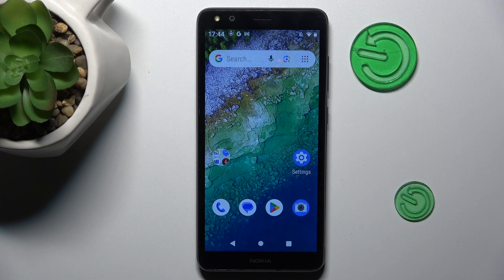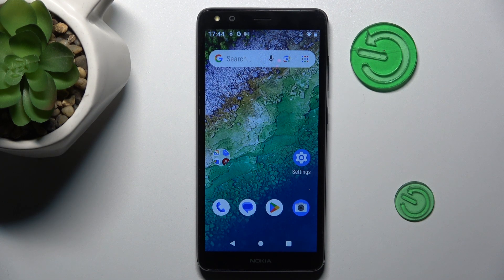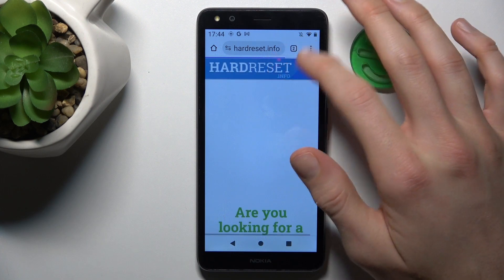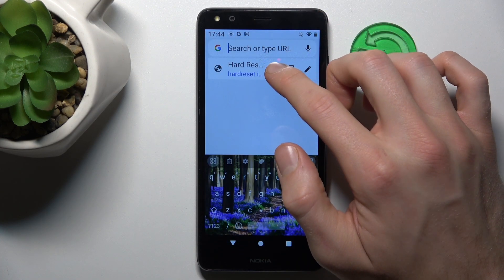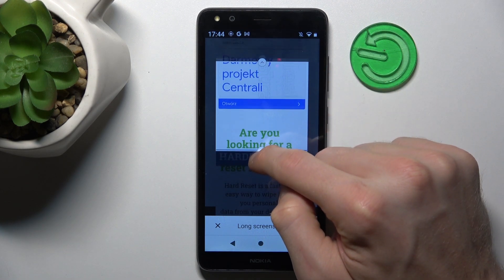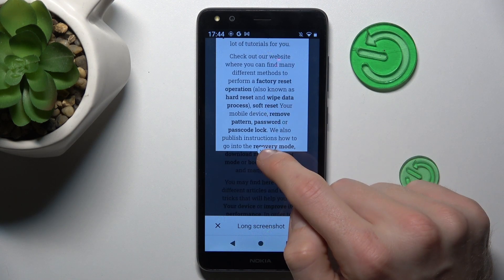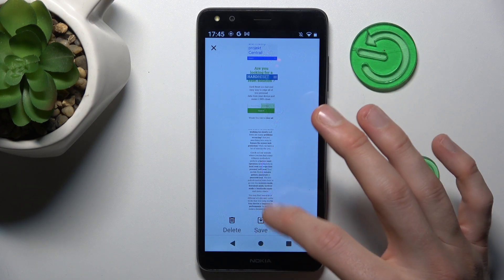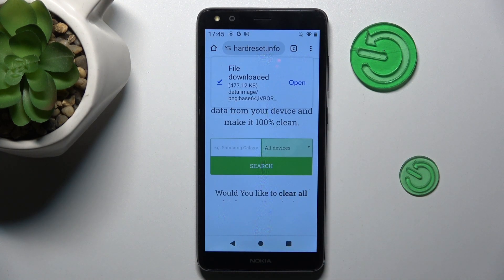How to Take Long Screenshot on NOKIA C01 Plus? - Full Page Screenshot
The purpose of this tutorial is to provide users with instructions on how to take long screenshots, or full-page screenshots on the NOKIA C01 Plus. If a user understands how to capture long screenshots, they will be able to capture entire web pages, chat conversations, and documents that extend beyond the screen of the device. This step-by-step guide provides clear instructions on how to take long screenshots efficiently with the device's built-in feature.

How do I take a long screenshot of the NOKIA C01 Plus?
Is there a specific method or shortcut to capture full-page screenshots?
Can I capture a screenshot of an entire webpage or chat conversation using this feature?
Are there limitations to the length of the screenshot on the NOKIA C01 Plus?
Can I edit or annotate long screenshots after capturing them?